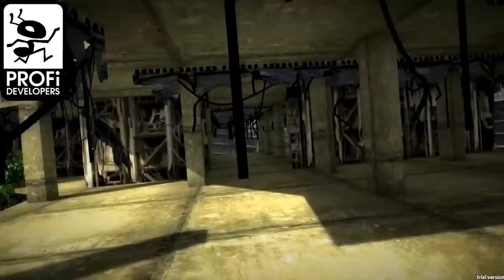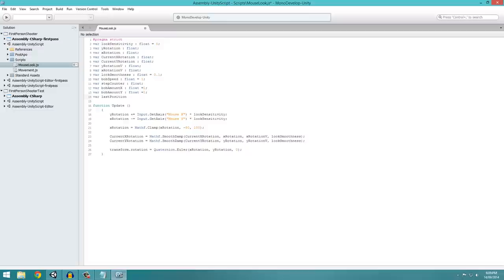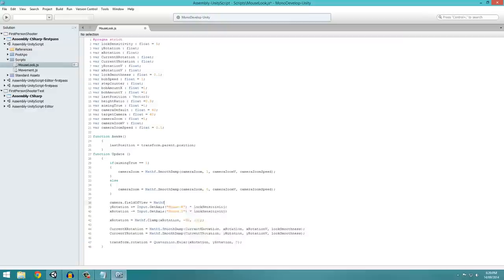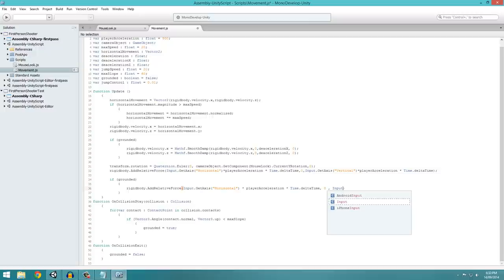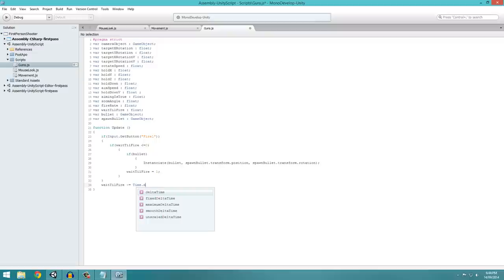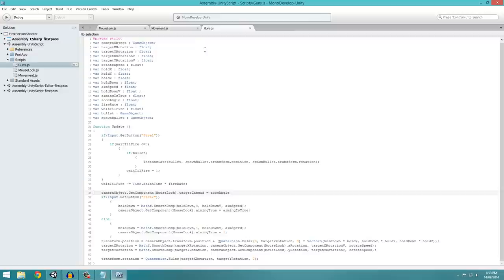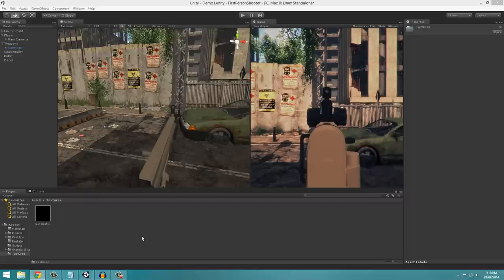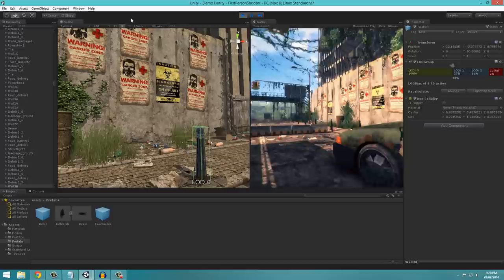Unity 3D: First Person Shooter Adding Guns And Shooting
How to make a video game, First Person Shooter.In this tutorial you will begin your exciting journey through the third part of how to make your very own video game, specifically an FPS or in other words first person shooter game. Using unity 3D and 3Ds max we will be creating a guns script which will enable your character to shoot around in 3D space!